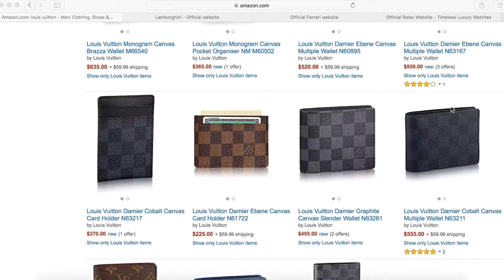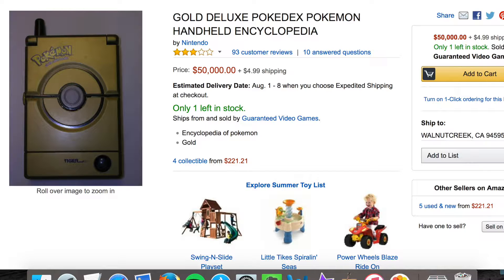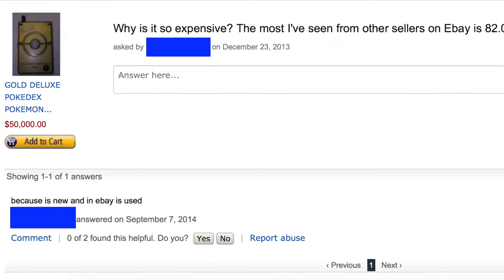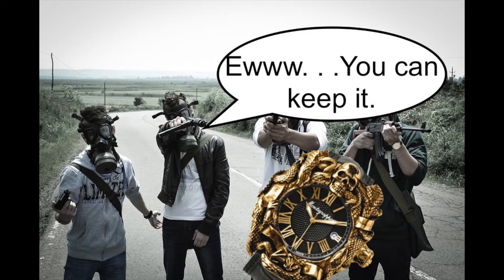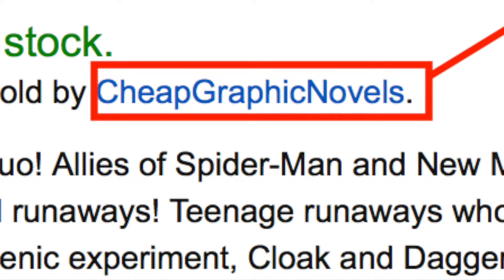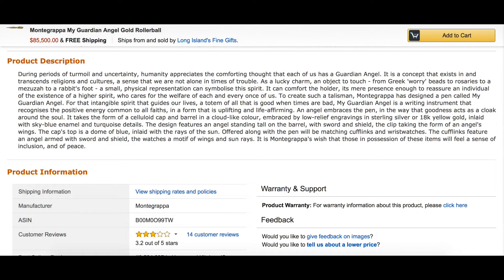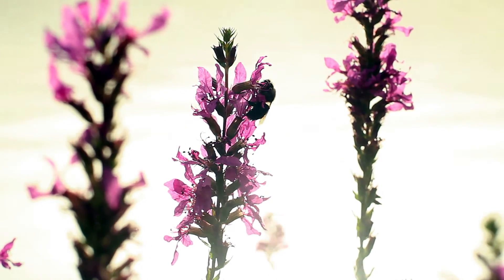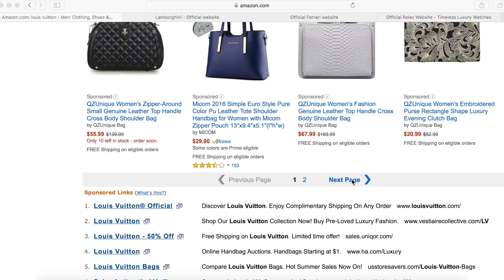The Most EXPENSIVE Items You Can Buy on Amazon.com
As an expert in luxury shopping, I look over 5 of the most expensive items on Amazon.com and explain whether or not they are worth your hard-earned money.